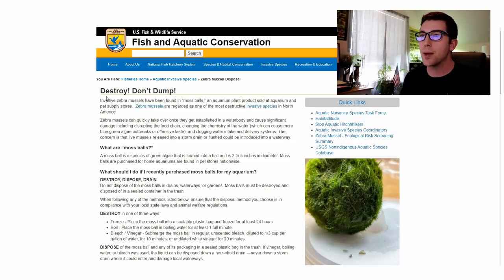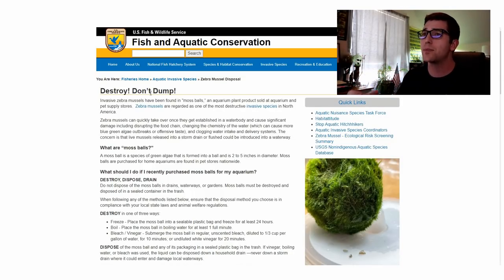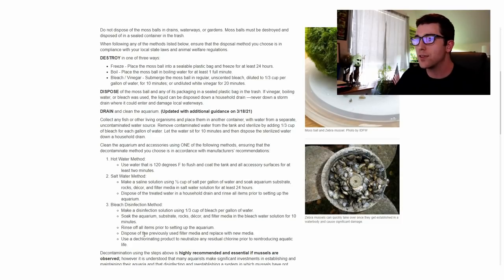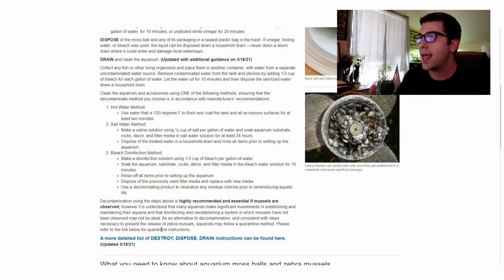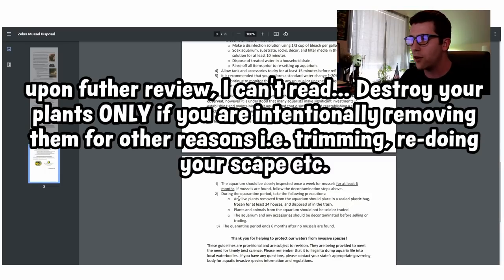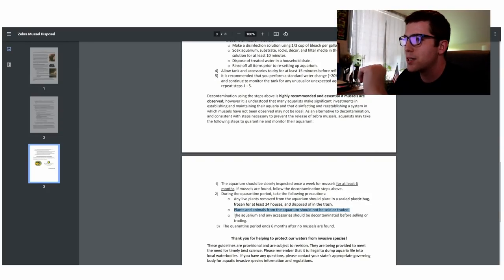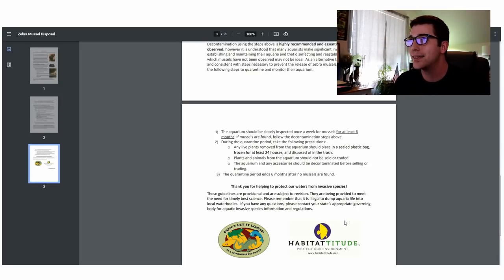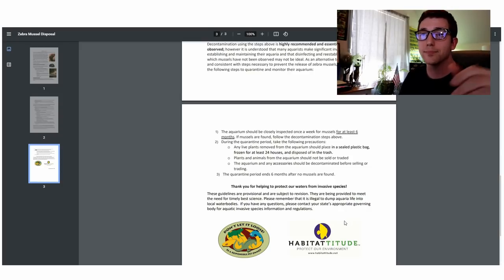DON'T DESTROY YOUR TANK! Moss Ball Zebra Mussel PROBLEM UPDATE: The Good News!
🐠🌿 Fish Stickers/Magnets/Clings

🐟 Aquarium Gear On My Tanks:
Waterbox Rimless Aquariums

Oase Canister Filters

Fritz Bacteria/Water Conditioner

3.) AQUAPROS Stickers/Magnets/Clings
4.)
5.) Shop though the aquarium gear links above!